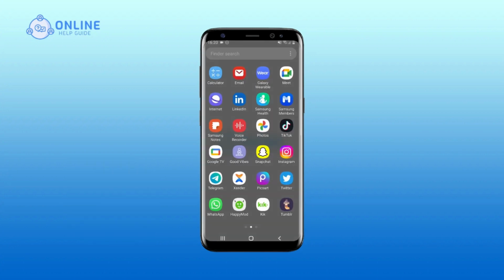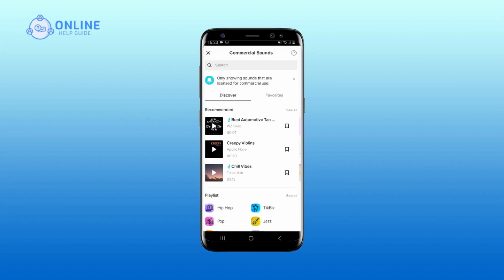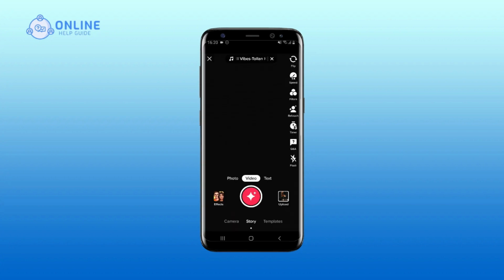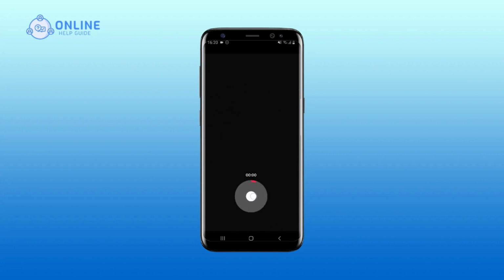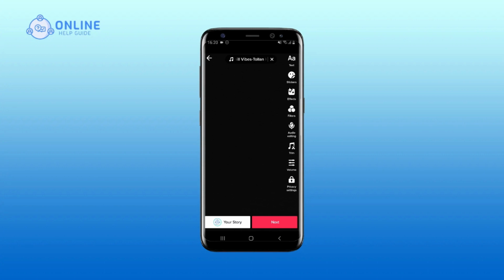How to Add Sound to Your TikTok Videos | TikTok Guide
Looking to add sound to your TikTok videos for a more engaging experience? This video tutorial will demonstrate how to do it. By following our step-by-step instructions, you can easily add soundtracks or audio effects to your TikTok videos, making them more entertaining and captivating for your audience. Watch this video and learn how to add sound to your TikTok videos.